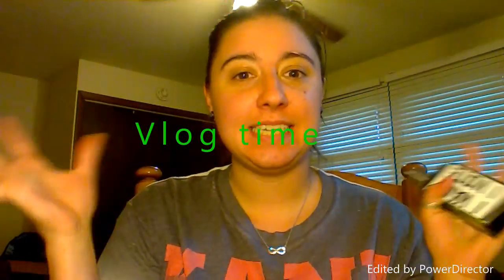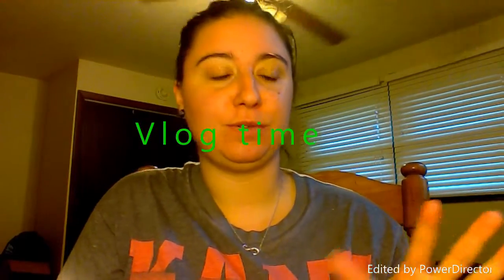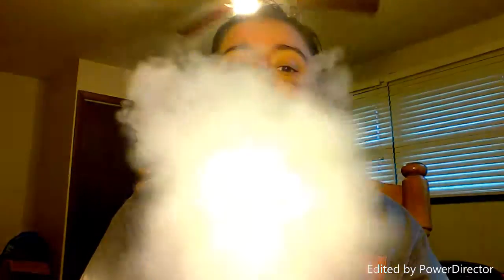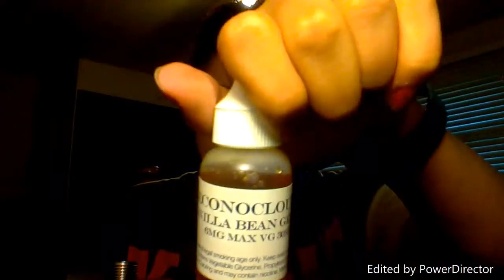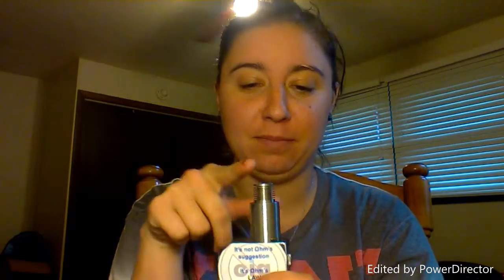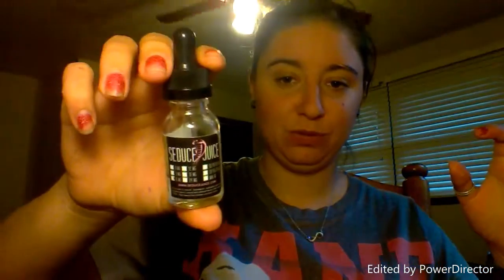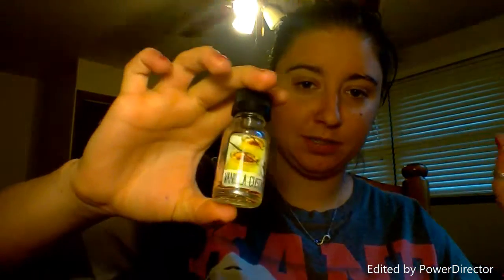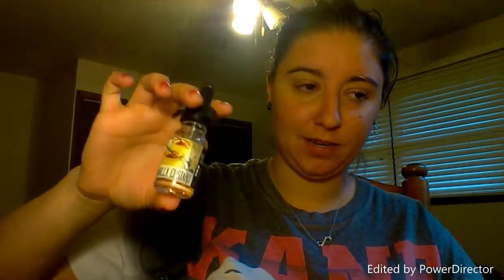vlog june 29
hey guys back here for another video~ this one is a vlog, with some chit chat and some first impressions. go check out the facebook page for info on the basket of juice give away.
vape on!